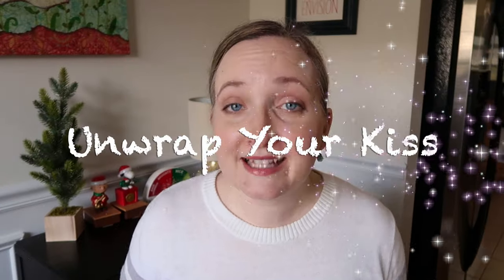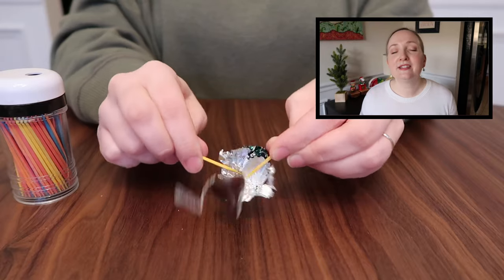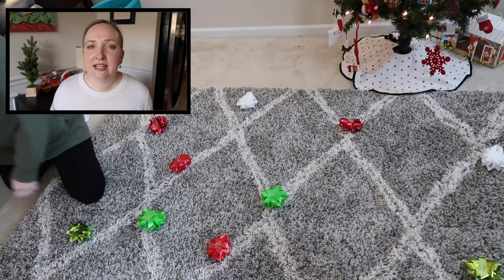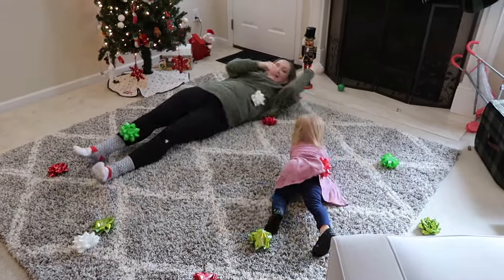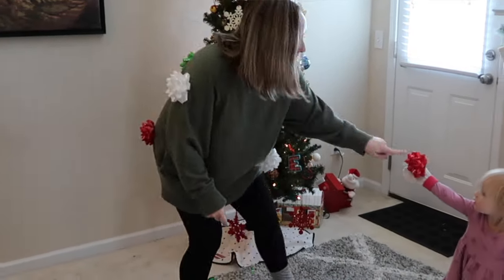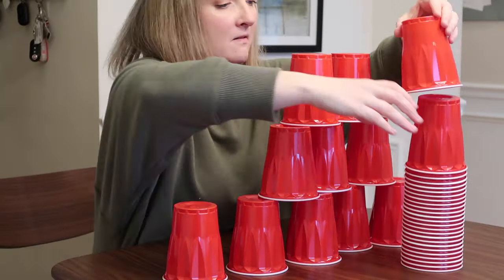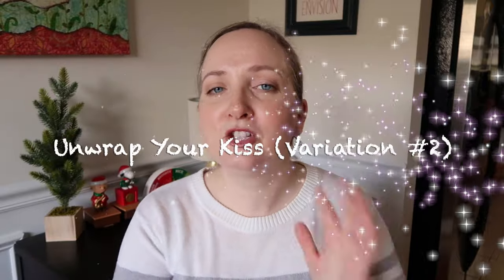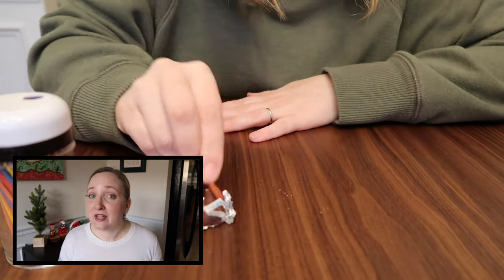3 Christmas Games (Minute to Win It Style)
Play these three Christmas Games at your Minute to Win It Christmas party. You'll have fun playing with your friends and family this holiday season. Every good Christmas party needs excellent Christmas games. Minute to win it style games are easy and quick. Set a timer for 1 minute and accomplish a task.